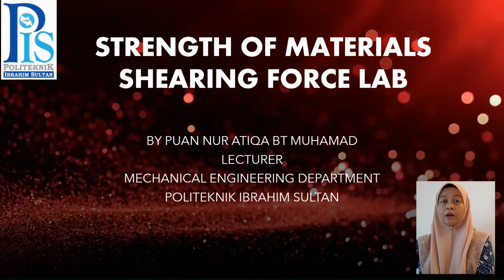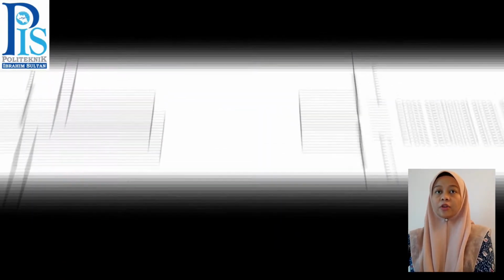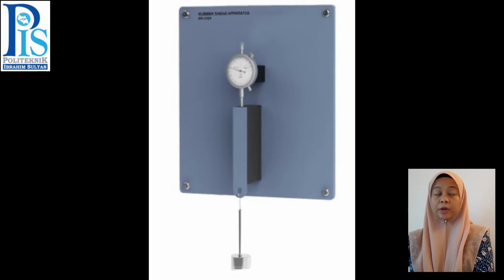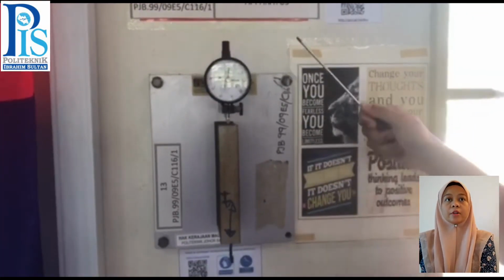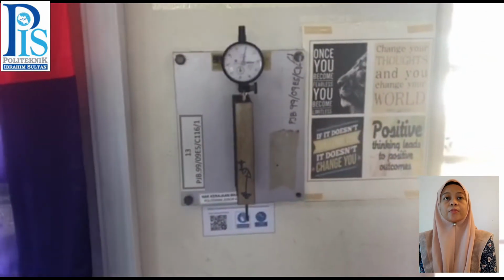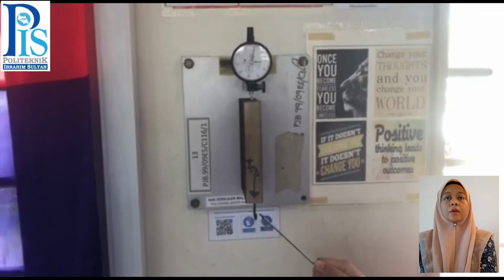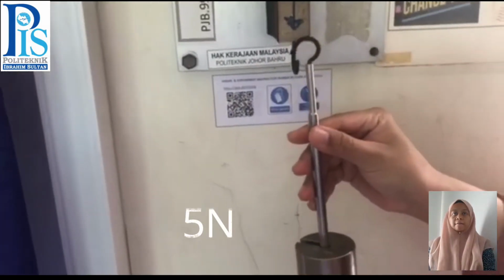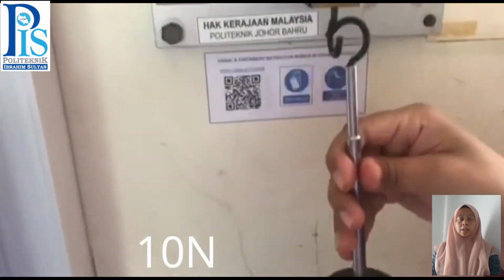SHEARING FORCE LAB